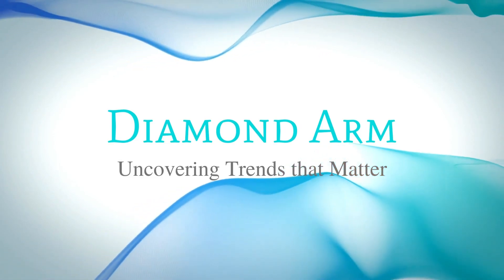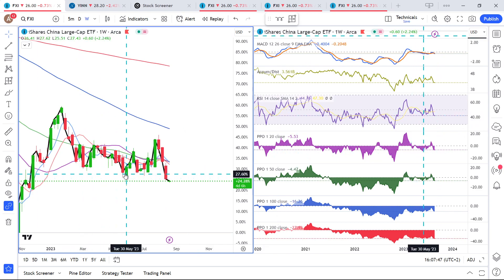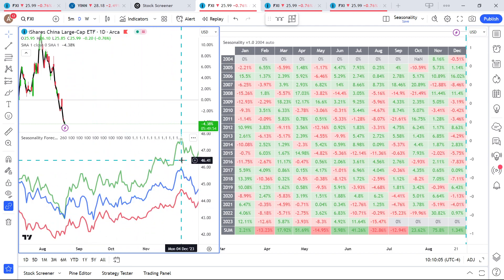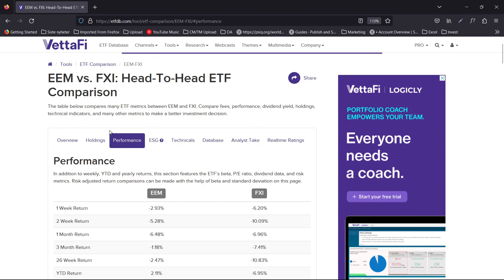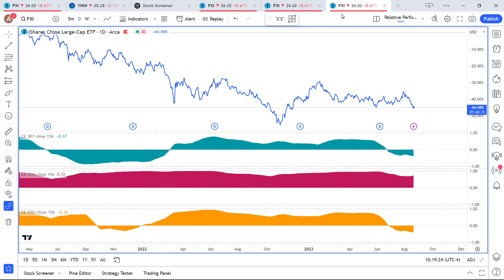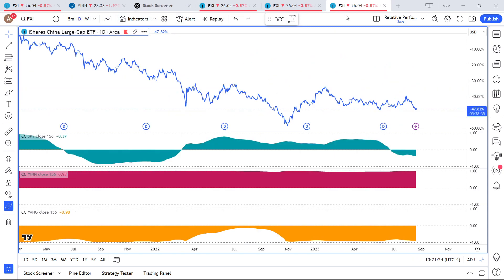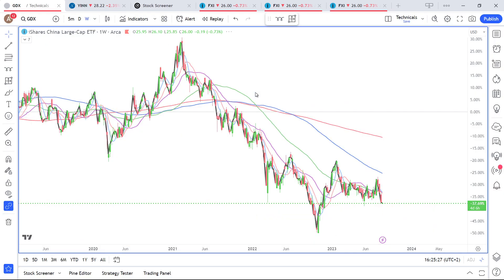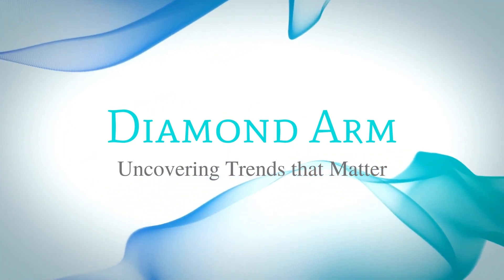China ETF | Double-bottom & Interesting TREND | ($FXI)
China's economic powerhouse is represented by many titans of industry, and the iShares China Large-Cap ETF (FXI) brings them all together. Managed by BlackRock, this ETF gives you access to the top 50 giants in the Chinese market. Join Diamond Arm as we dive into a comprehensive analysis, exploring the diversified sectors, growth and value opportunities, and how FXI mirrors the FTSE China 50 Index. Whether you're a seasoned investor or curious about Chinese large-cap stocks, this video is tailored for you. Learn how FXI was formed, its strategy, and the potential it holds for your investment portfolio.